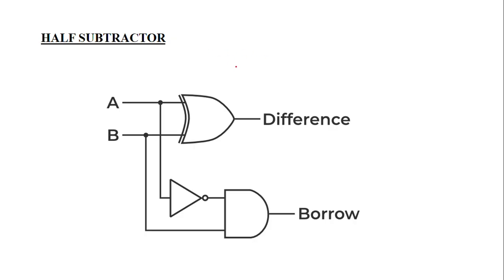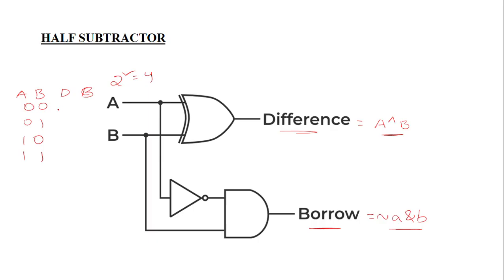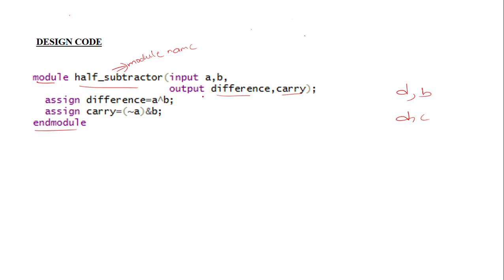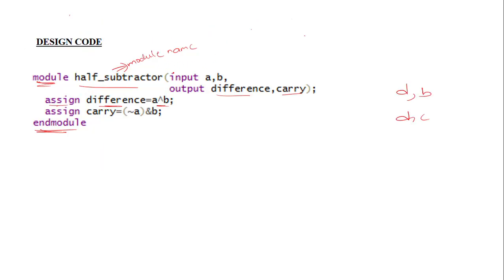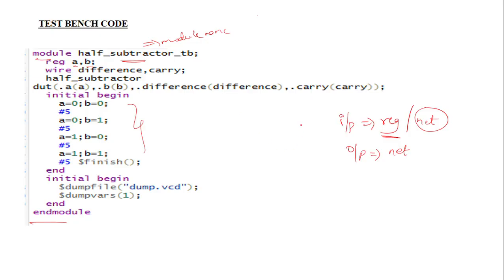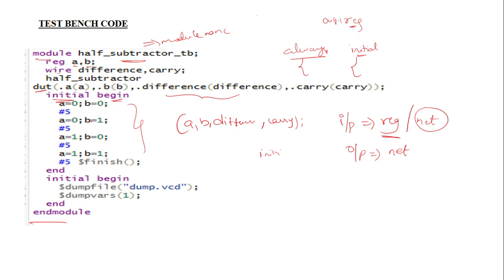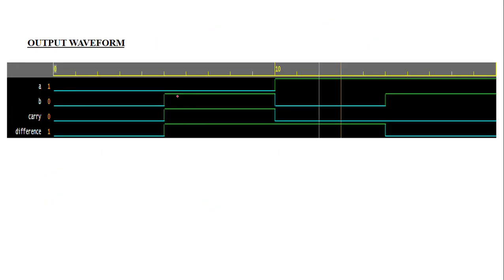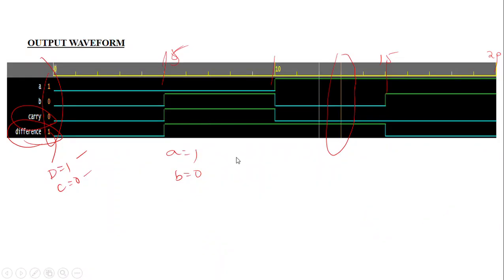VERILOG CODE EXPLANATION FOR HALF SUBTRACTOR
Welcome to ELECTRONICS TECHIE_T! 🌿

In this video, I explained the HALF SUBTRACTOR circuit:
🔹 What is a Half Subtractor?
🔹 Verilog Design Code
🔹 Test Bench Code
🔹 Output Waveform demonstration

Perfect for ECE students, beginners in Digital Electronics, and those learning Verilog HDL & RTL design.